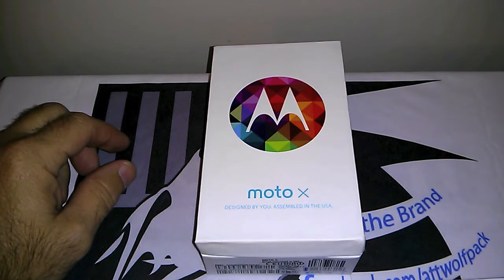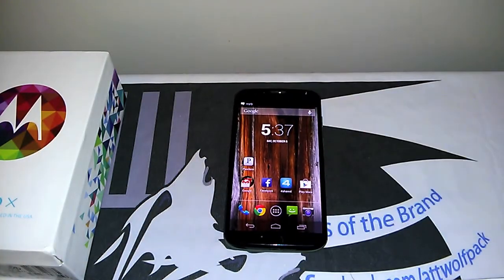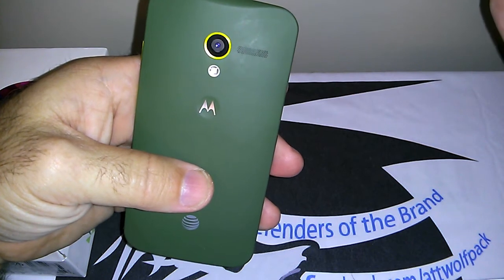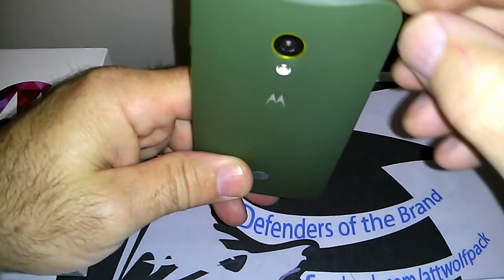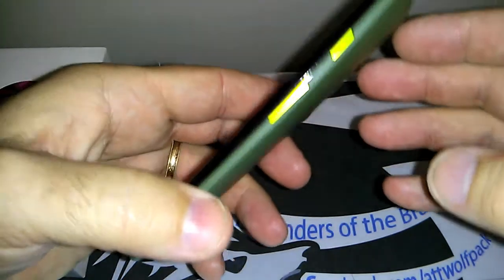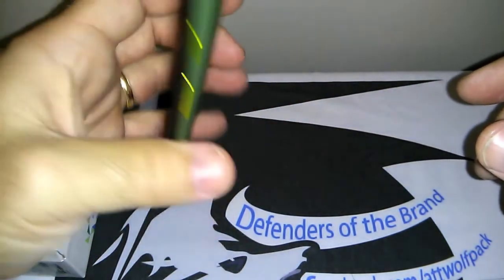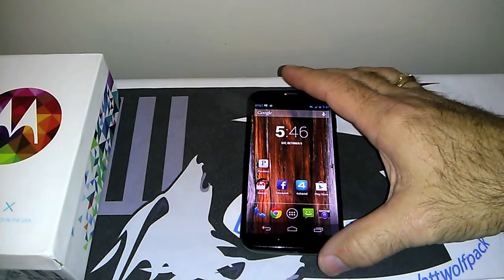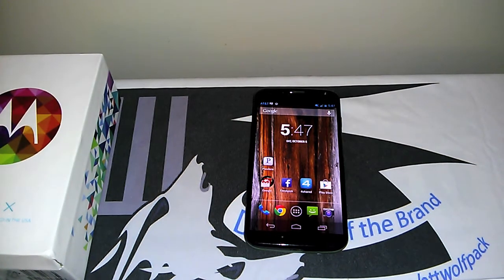Motorola Moto X (AT&T): Whats in the box!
A walk through of whats in the box and basic exterior features of the AT&T Moto X. We would like to thank AT&T for this review unit.